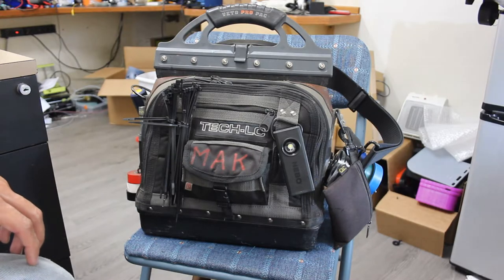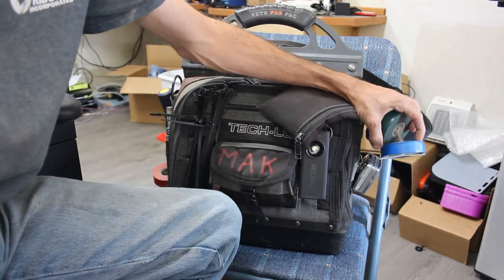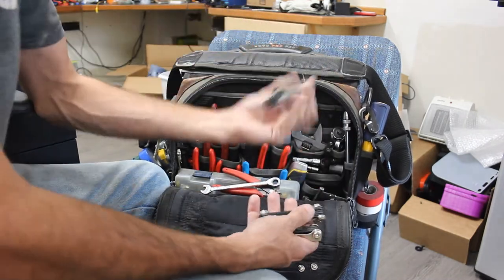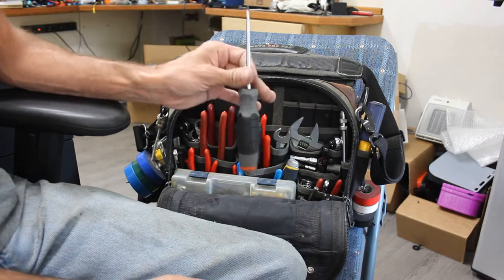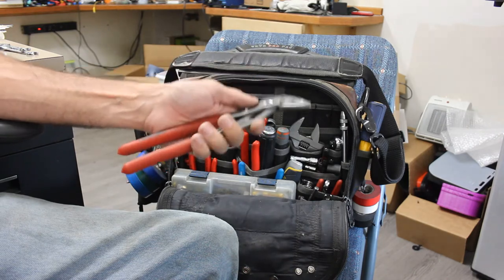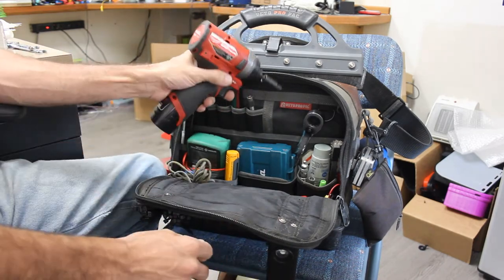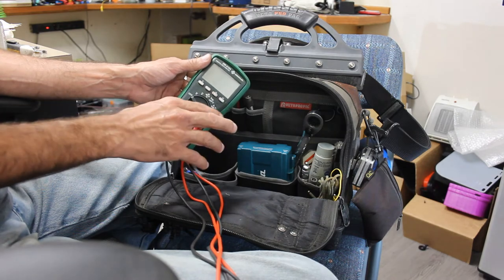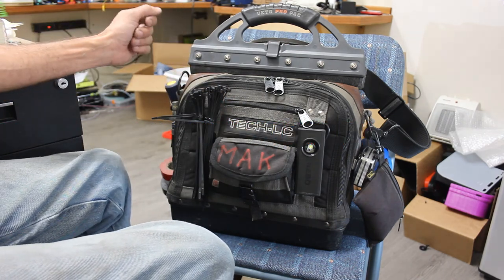What's In Beb's Toolbag?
Today, we're going to be taking a look at the tools I use on a daily basis to fix many of the issues that can happen at a fabrication shop.

If you're a homegamer or DIYer looking for a tool loadout that can fix just about anything, I think you'll find this useful. You also don't need to get professional or "brand name" tools-- in fact, I recommend that people first starting out buy cheaper versions of these tools. That way you can assess which tools you actually use constantly and may want to upgrade, while not spending much on rarely used items. If you decide to use this as a guide to load out your own tool bag or box or drawer, there's no need to follow it strictly, set up your tools in a way that works  best for you!

I've been wanting to make this video for a while, and I thought it would be a good way to ease myself back into video-making. I hope you enjoy!